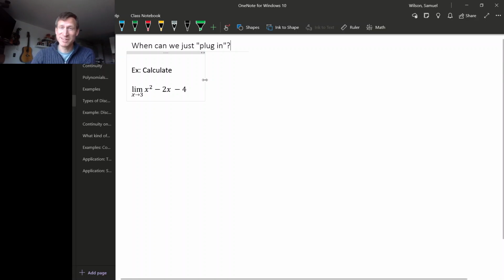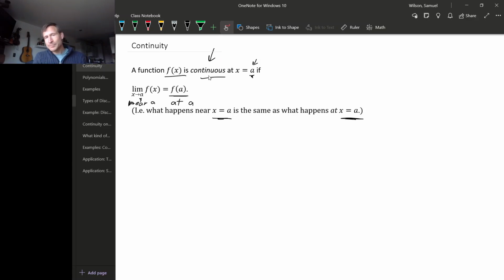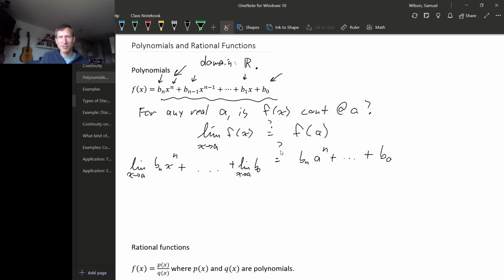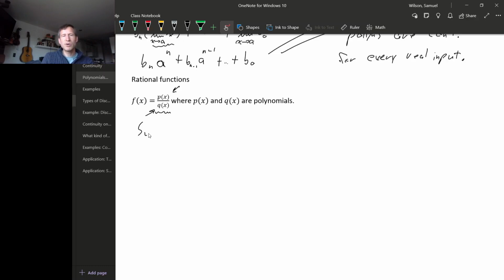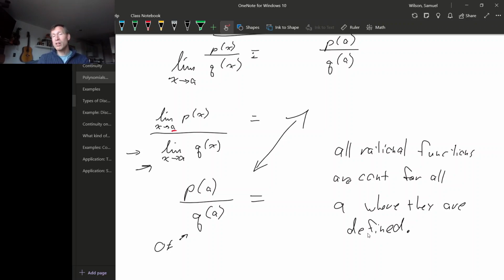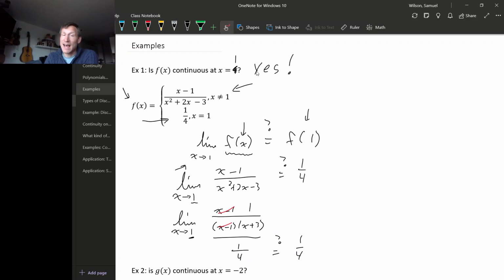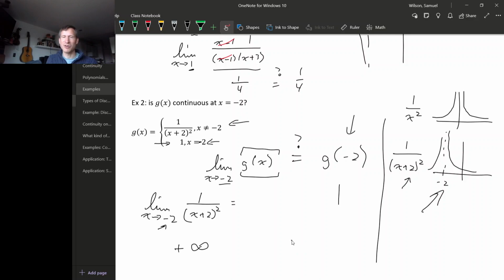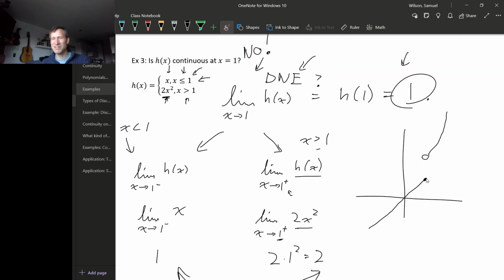2.4 1 - Continuity